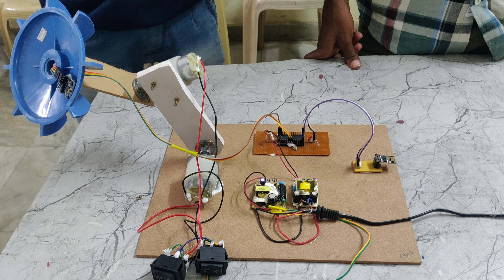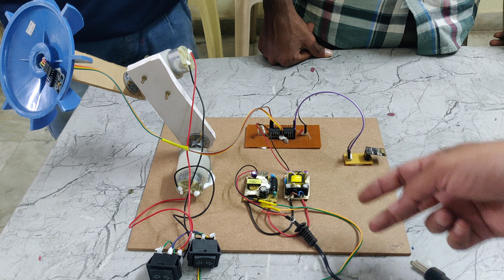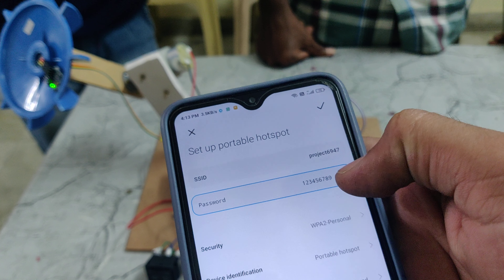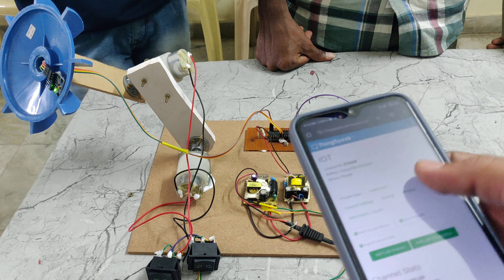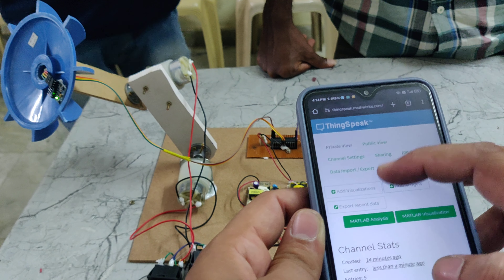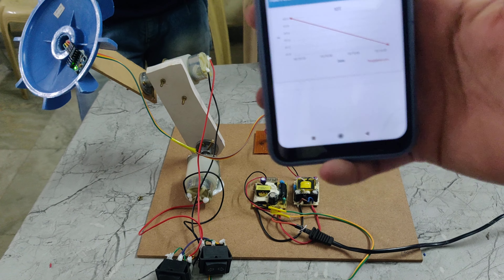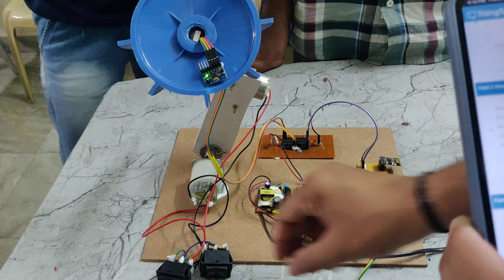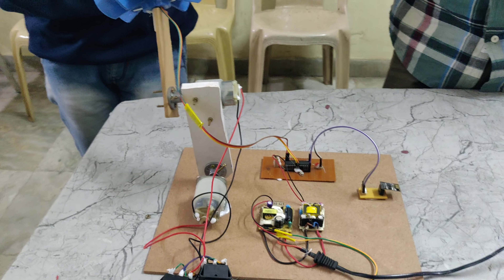IOT Based Antenna Position System Monitoring Through Thinking speak